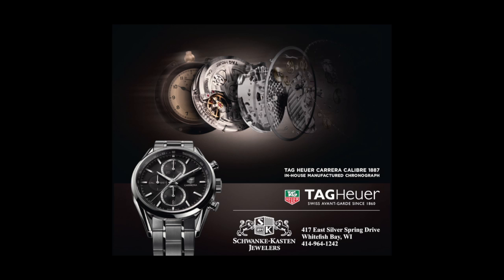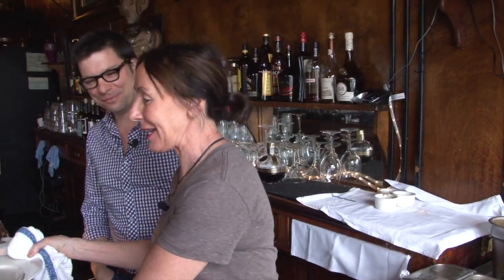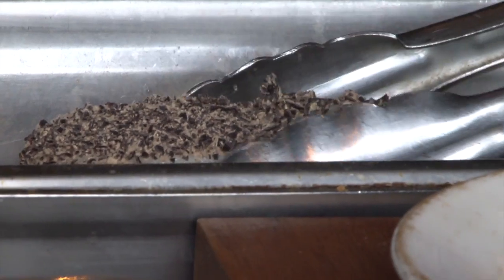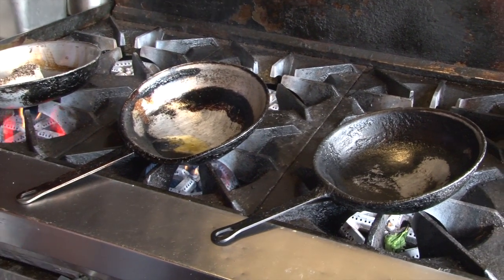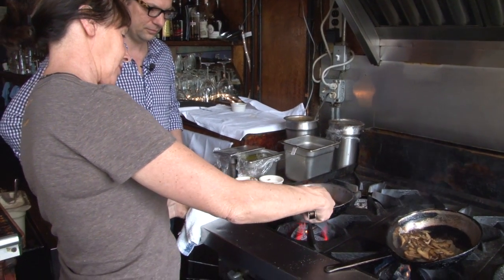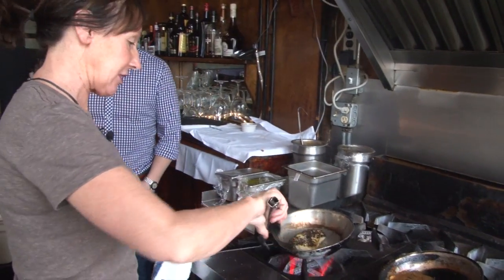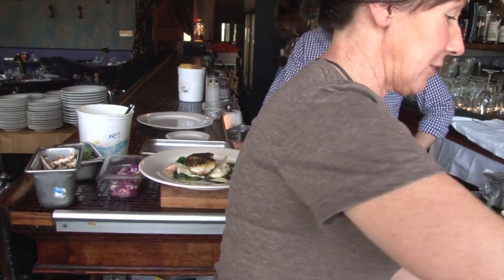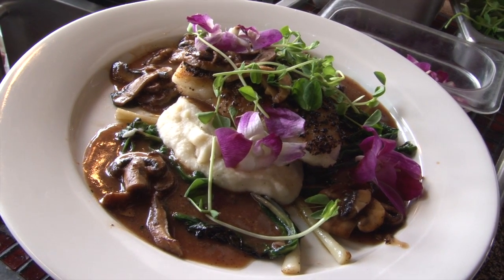Chef Talk with Kyle Cherek - Peggy Magister / Recipe Demo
In this edition of Chef Talk, Kyle Cherek talks with chef Peggy Magister of Crazy Water as she demonstrates one of her recipes.